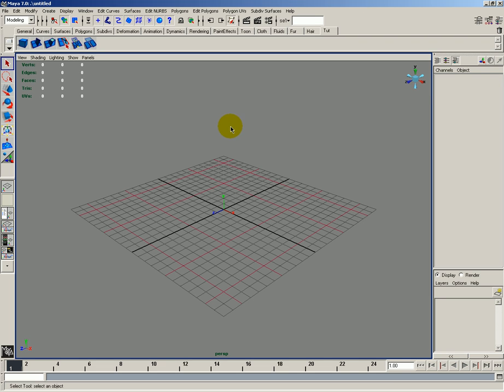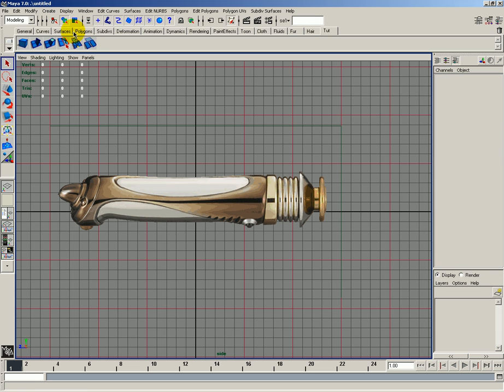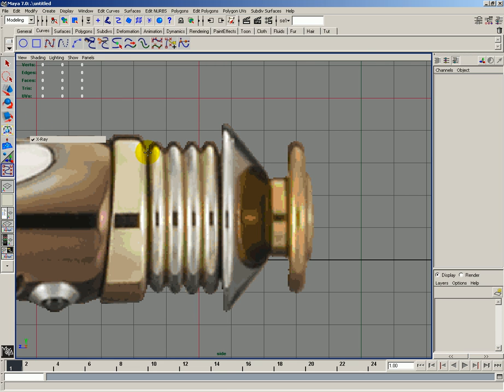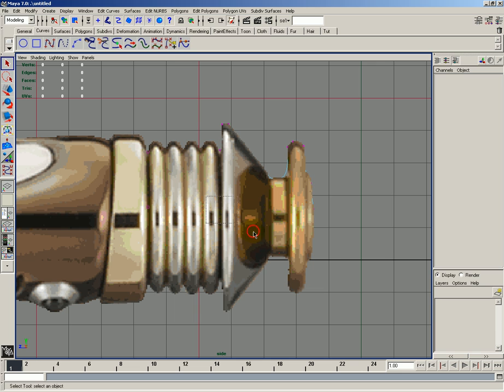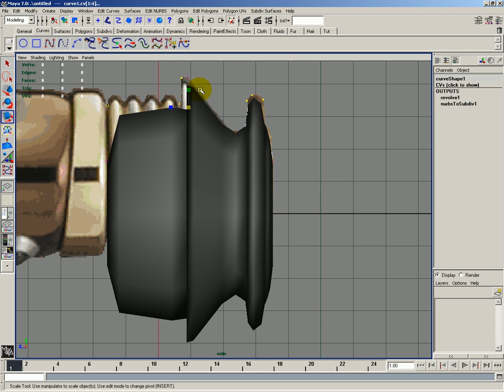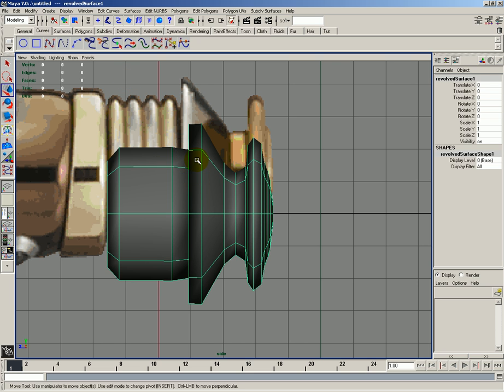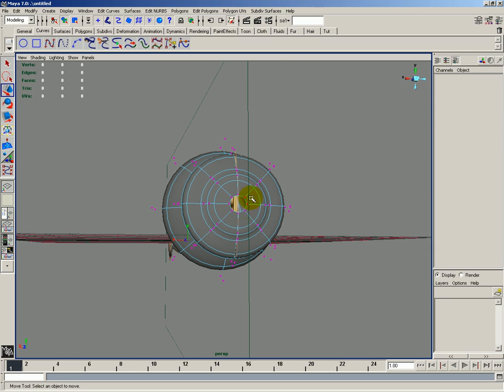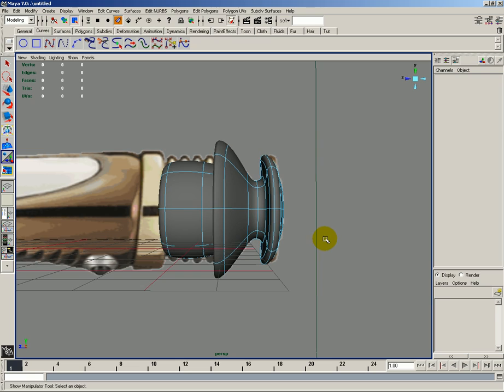Light Saber Modeling In Maya 3d Part 1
In this lesson by 3dgamics we show you how to model a light saber. This is part 1 of 4. Be sure to check our channel for more coming soon!

Also send us your tutorial ideas today via a comment or message.